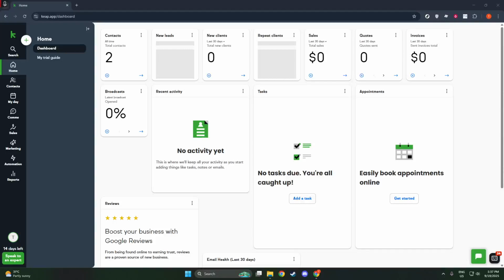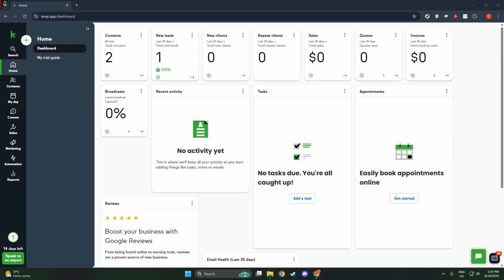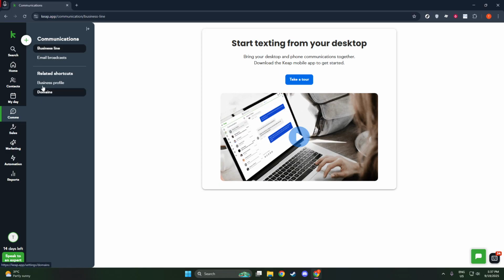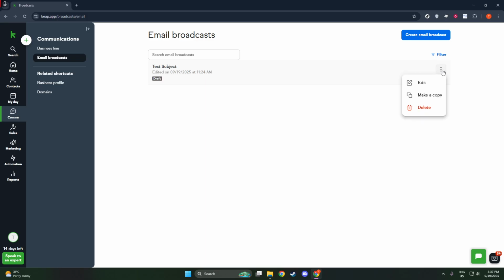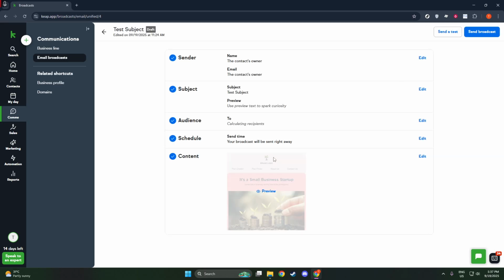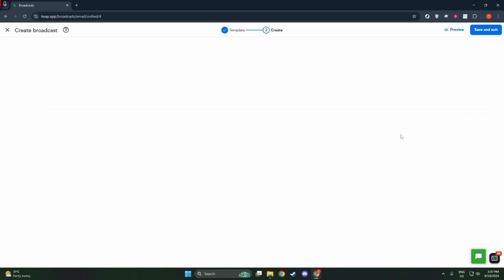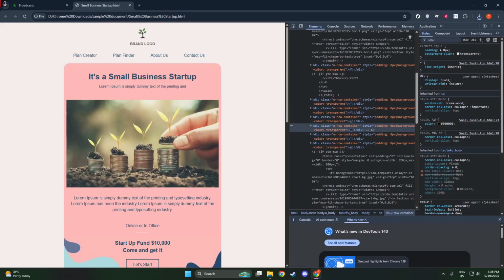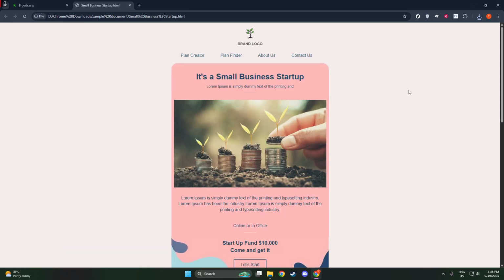How to Export an Email as HTML in Keap [2026 Full Guide]